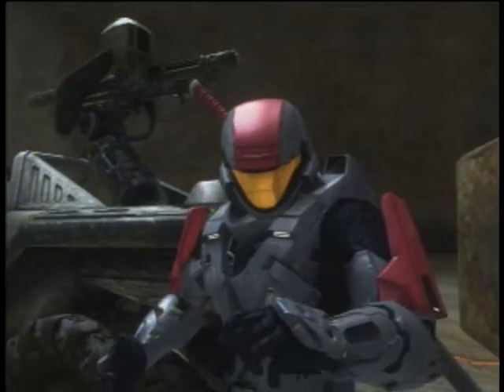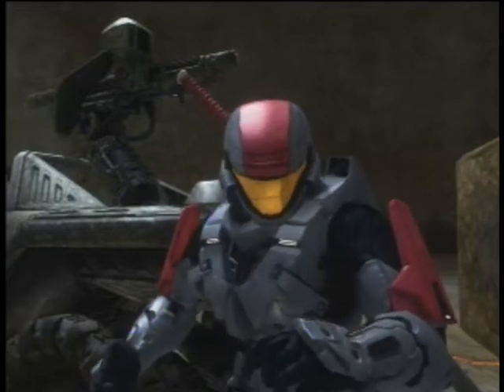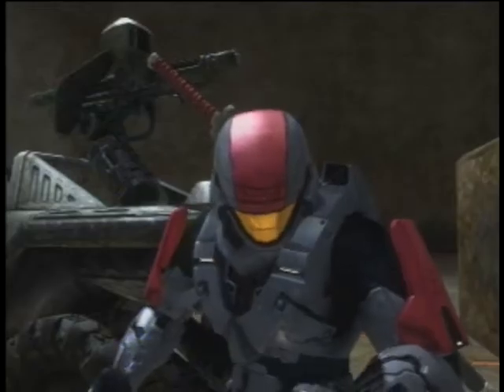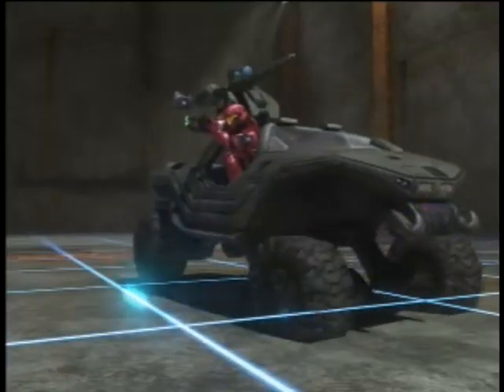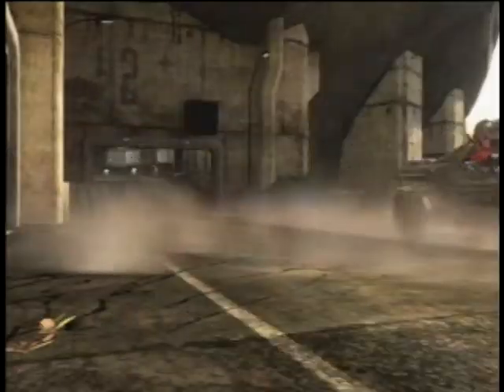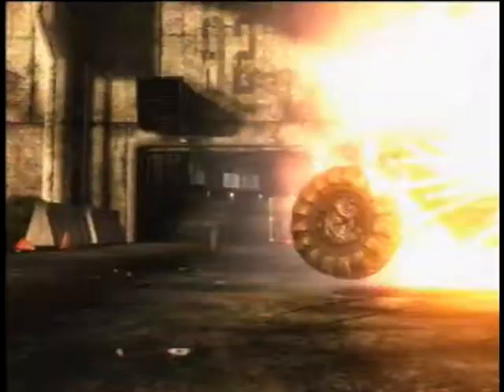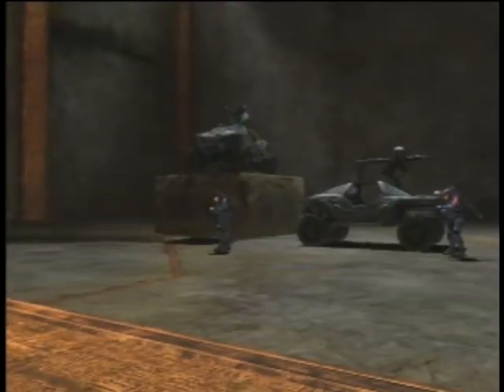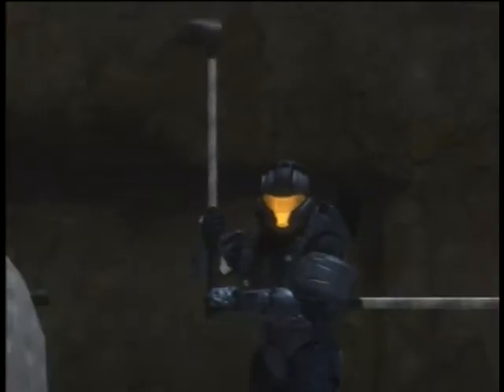Warthog Commercial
Made by A Friggen Moose & AV92
Special thanks to Mr Mi124GE & INFAMOUSZ JG
This was part of my final project for my communication studies class.